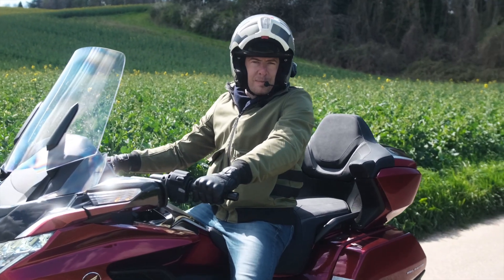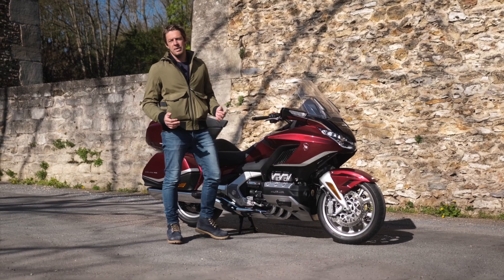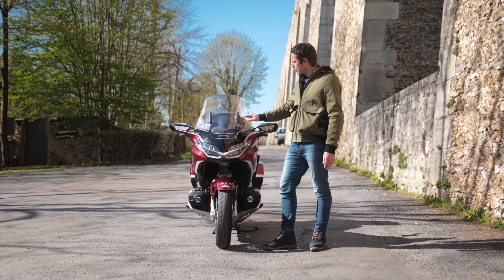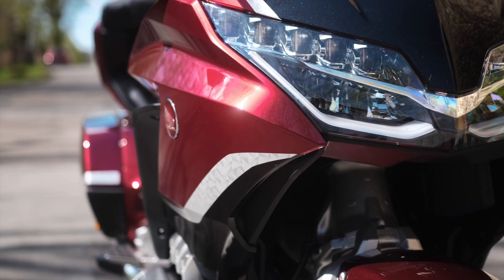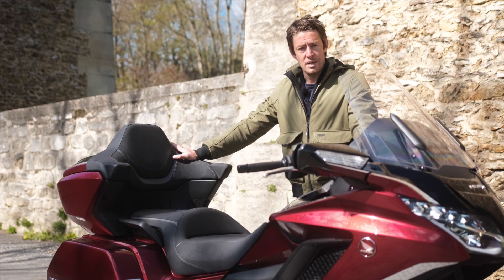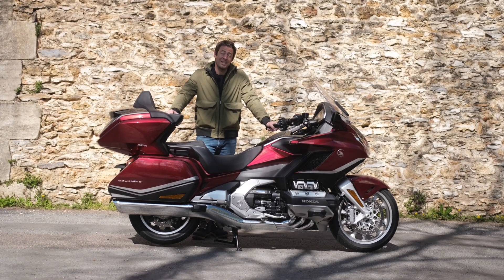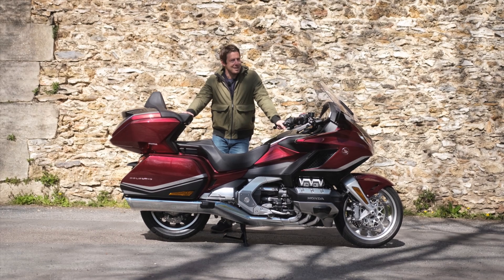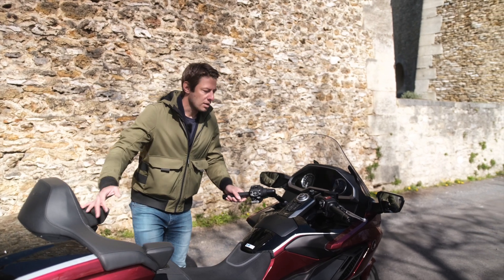Essai détaillé Honda Gold Wing Tour 2021 - Pourquoi c'est ELLE la reine des motos?!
ESSAYEZ cette nouvelle HONDA GOLDWING, cliquez sur ce lien et remplissez le formulaire :

Un vendeur de Honda France vous contactera dans les plus brefs délais !